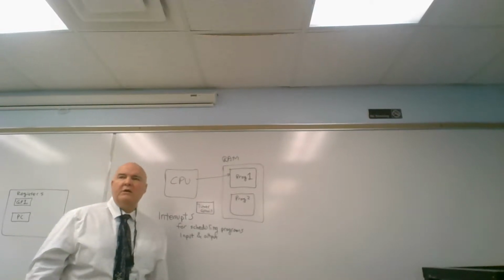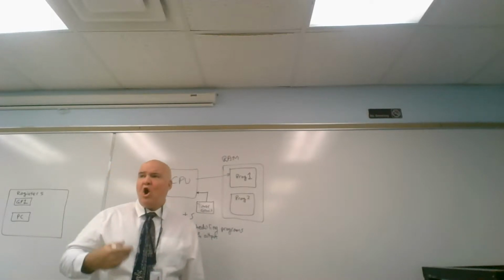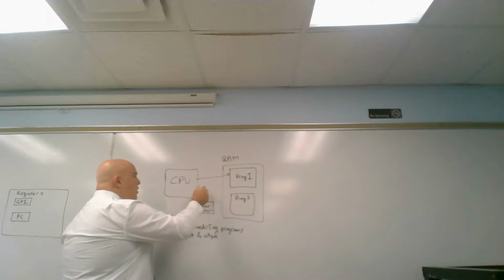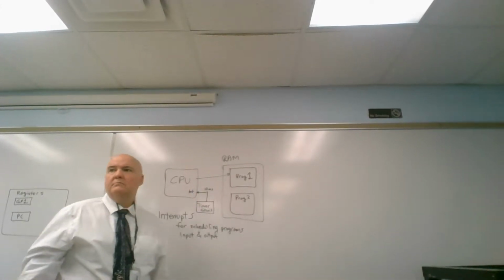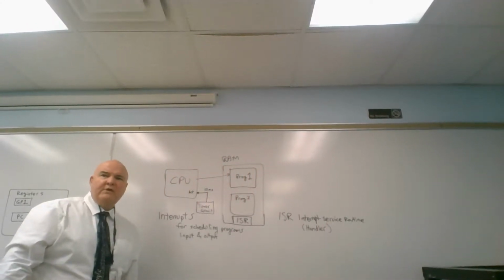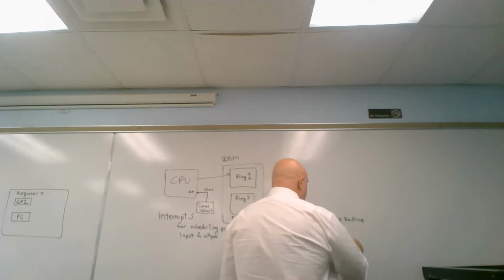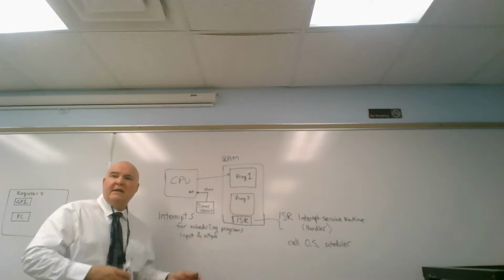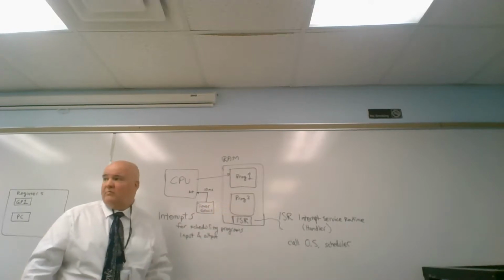Interrupts For Scheduling